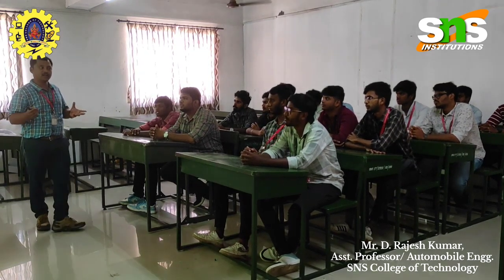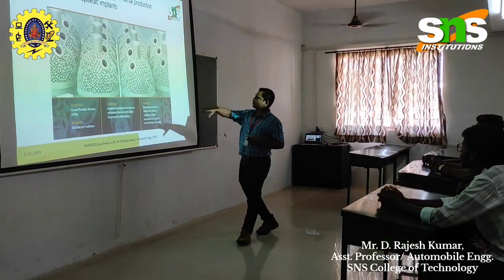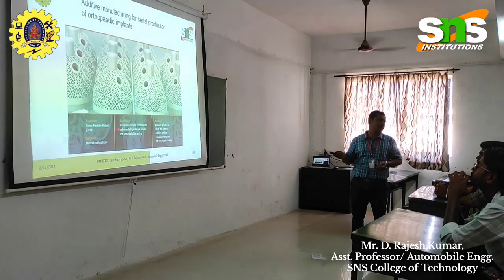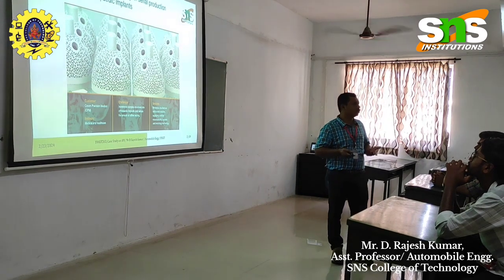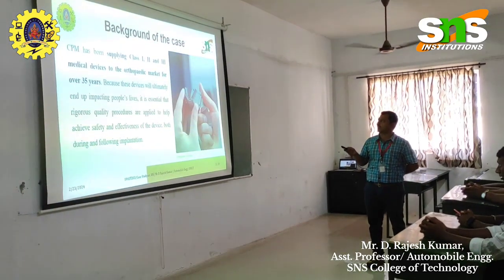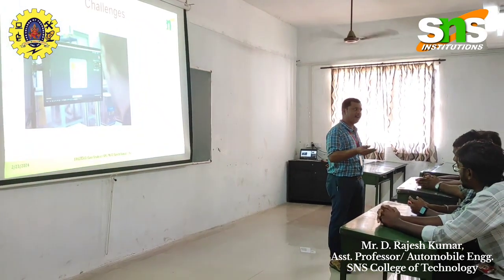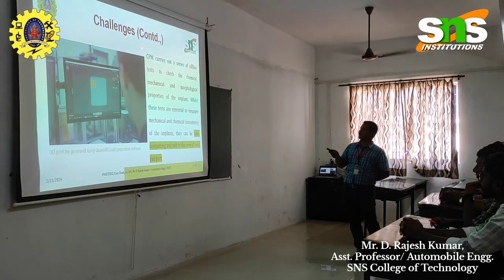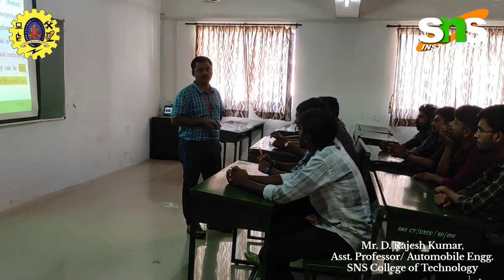Case Study on Additive Manufacturing - orthopedic implants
In this lecture, we’ll delve into how Renishaw utilizes advanced additive manufacturing techniques to design and produce high-performance orthopedic implants. Discover the benefits, challenges, and transformative impact of this technology in the medical field.